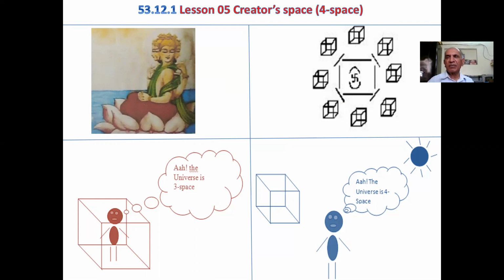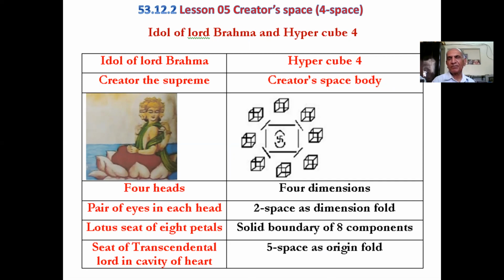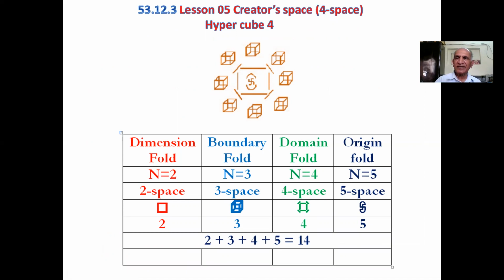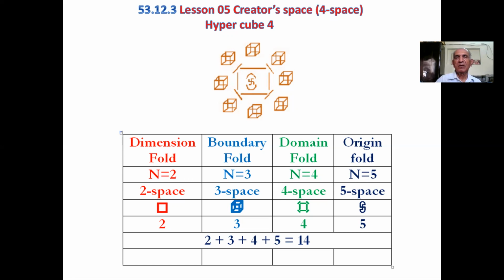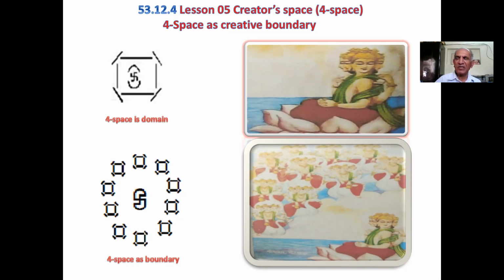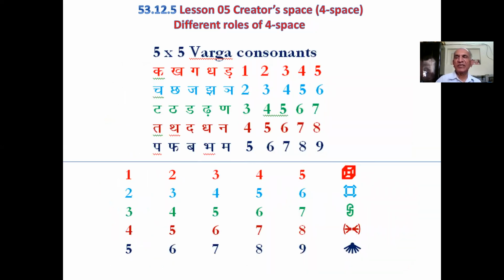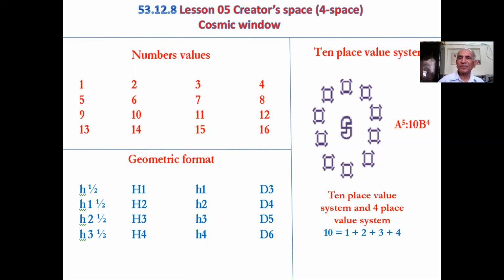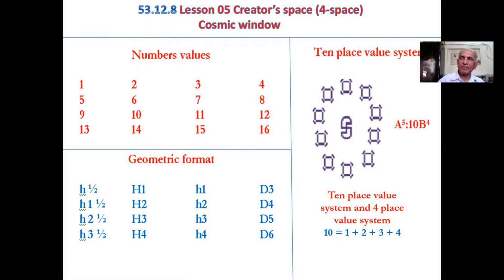53.12 Lesson 5 Creator space mathematics initiation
Vedic systems have at its foundation the values of creator's space mathematics. The creator's space is a spatial order space. Its content (4-space content) manifests format for domain split spectrum in its manifestations as full unit and half unit bodies of four folds. Its solid boundary and solid dimensional order of its origin makes a two fold transcendence phenomenon through Cosmic windows and through Cosmic cavity. Sadkhas fulfilled with intensity of urge to be parallel with Vedic systems shall go parallel with values of 4-space mathematics. The present lesson is aimed to initiate initiation in this Vedic Mathematical domain, which is the basis base of Geeta mathematical domain.